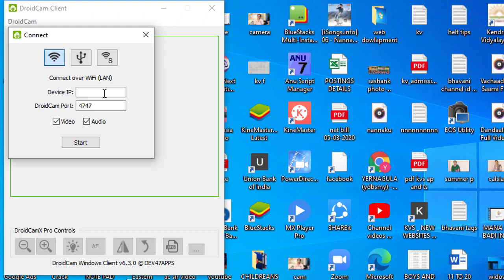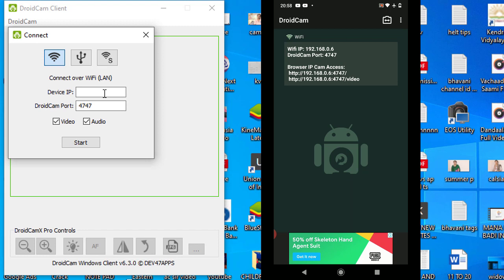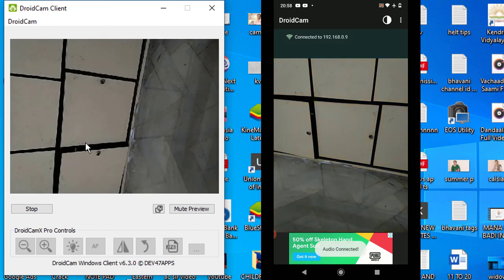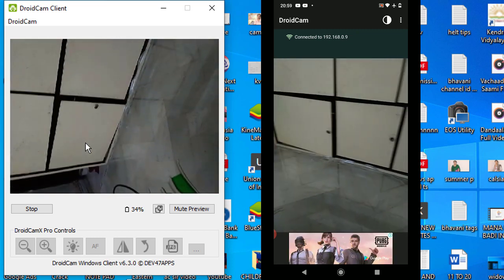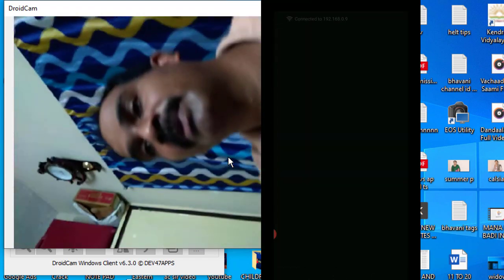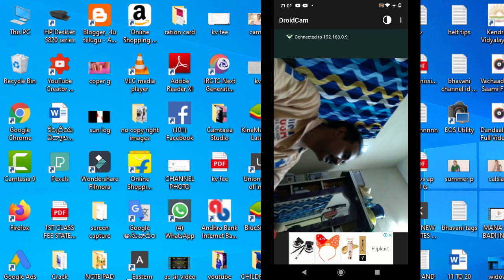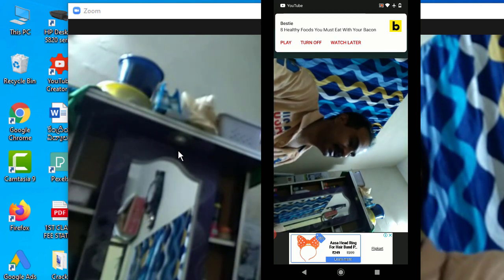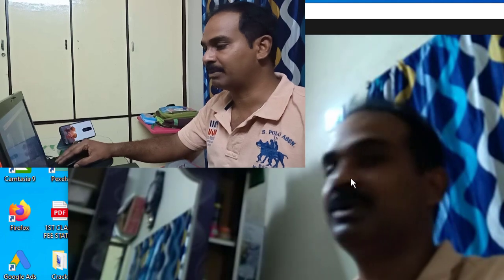How to Use Phone Camera as a Webcam Without Root in Telugu